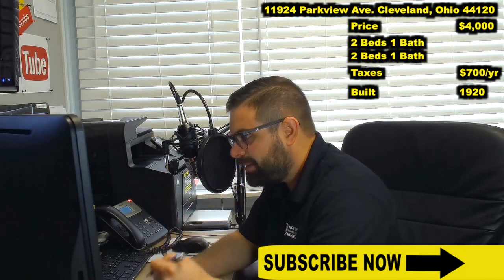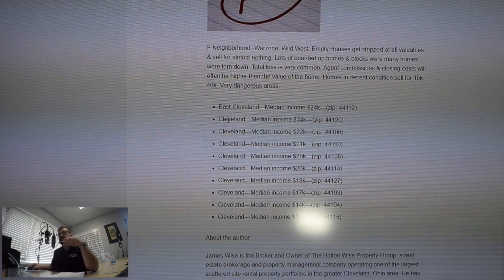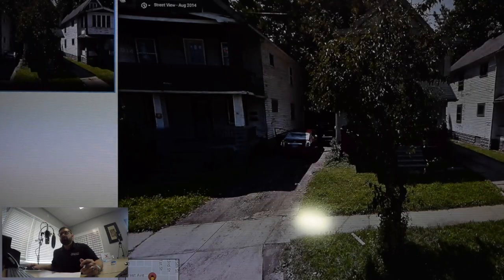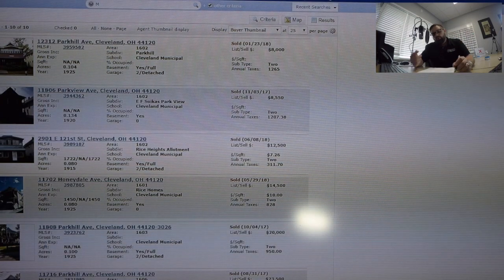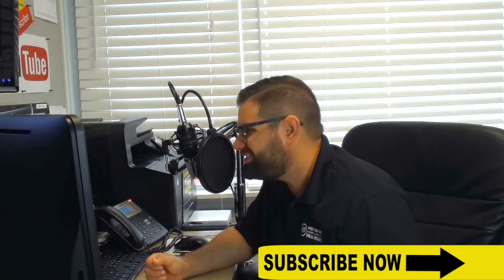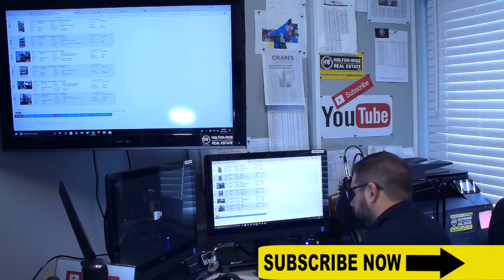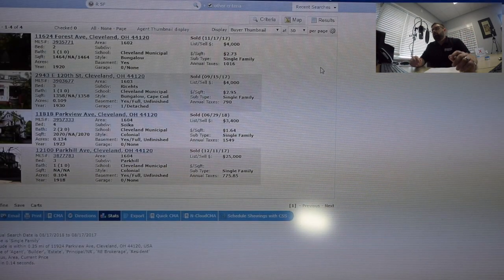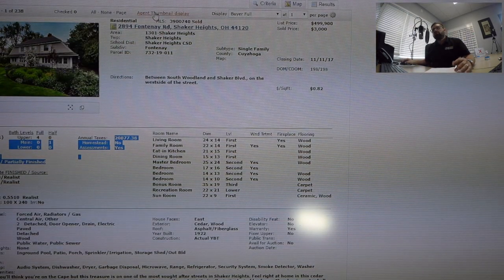STOP Buying Cheap Houses in Cleveland to Rent | MLS Search & Analysis 9 - 11924 Parkview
In the 9th episode of The MLS Search & Analysis Show James Wise is looking at a property in one of Cleveland, Ohio's cheapest neighborhoods. During his analysis of the property James Wise recommends that his long distance investor pass on this property as it wouldn't be a good fit for their investment portfolio. James Wise goes on to point out who would be a good fit to buy this property. He also breaks down the neighborhood and what properties would make more sense for his out of state client and others like him.

& START GROWING YOUR NET WORTH TODAY

Helpful Resources

You have questions & professional RealEstateBroker, Landlord & Investor JamesWise from HoltonWise has the answers.
Simply post your questions in the comments below
this video using the hashtag AskJamesWise & James Wise will make a video answering them.